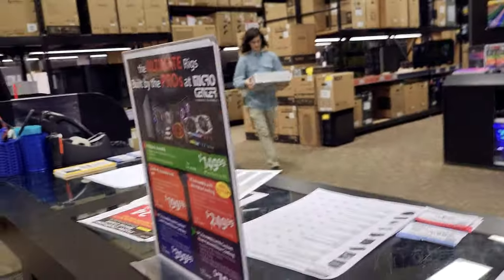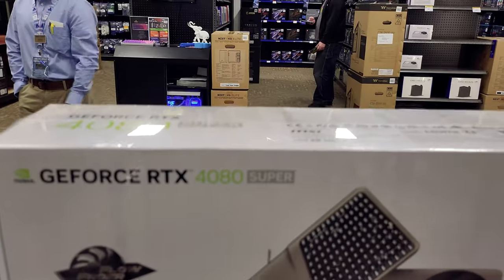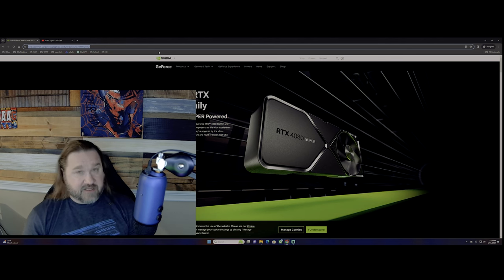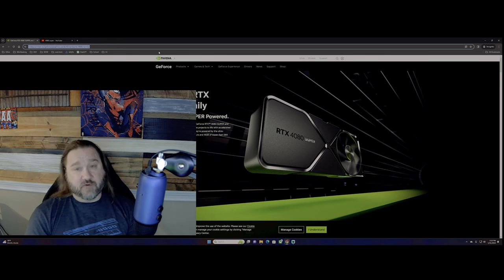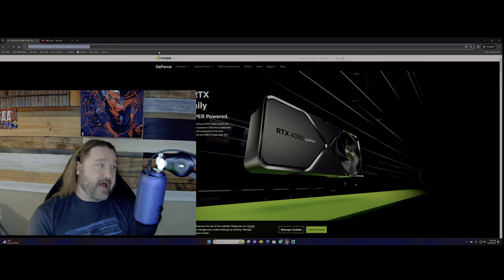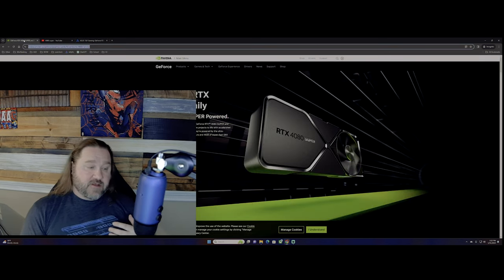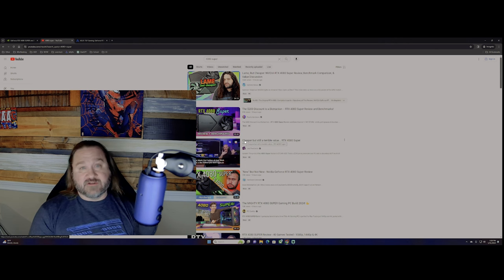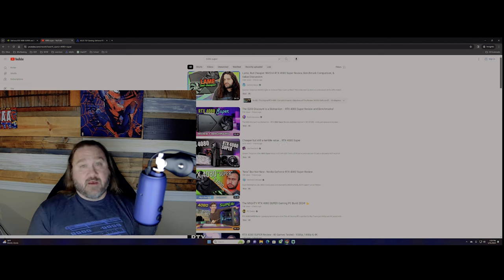RTX 4080 Super launch at Micro Center! Does anyone care?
Is there any more hype around the launch of the 4080 Super as compared to the other Supers?  Let's go to Micro Center and find out!  Spoiler alert, stick around till the end of the video if you're an AMD fan...